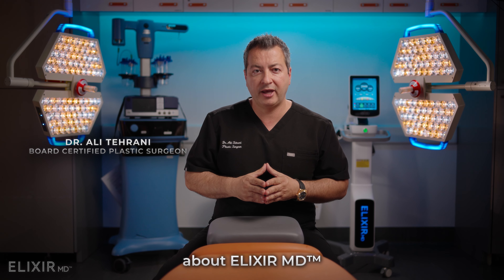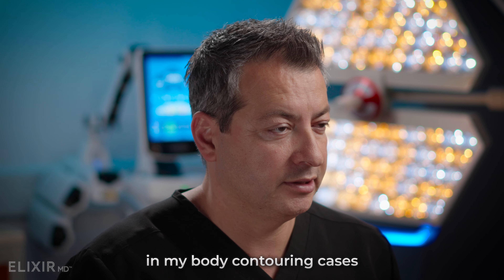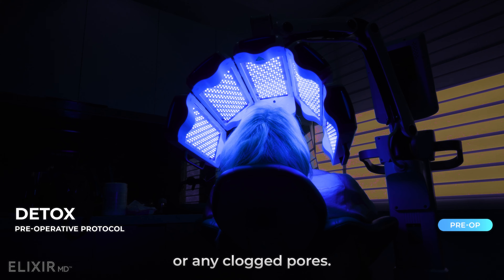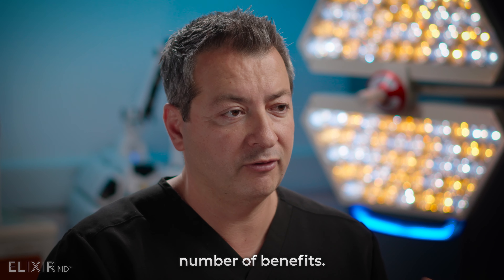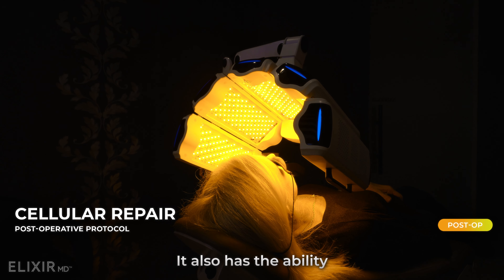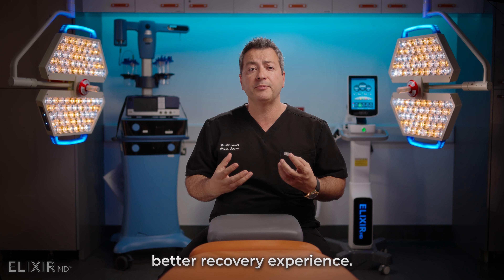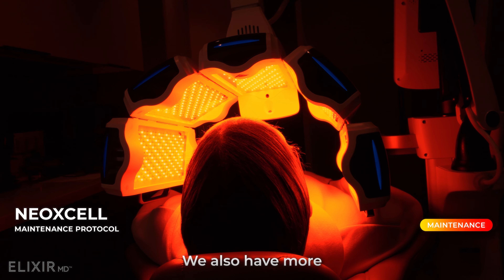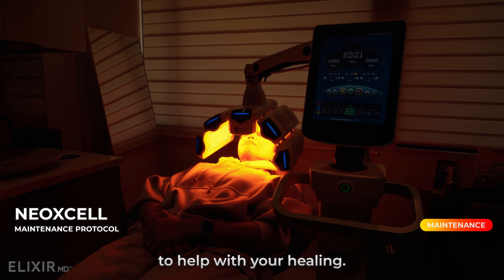Dr. Ali Tehrani - ELIXIR MD™ A New Solution for Mommy Makeover and Tummy Tuck Recovery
Recovery after body sculpting procedures, such as tummy tucks and mommy makeovers, is a critical phase of the patient’s journey, as it directly impacts the final surgical outcomes. ELIXIR MD™, a revolutionary treatment used in the recovery process, has been gaining attention for its ability to enhance healing and reduce complications. As a plastic surgeon, I emphasize the importance of post-operative recovery, which is why I incorporate ELIXIR MD™ into my pre- and post-surgery protocols. The system's multifaceted approach to healing not only supports a smooth recovery but also optimizes the long-term aesthetic results for patients.

One of the key phases of the recovery protocol involves using the DETOX™ mode pre-operatively. This mode plays a significant role in preparing the patient’s skin by minimizing the bacterial load. By targeting the sebaceous glands, the DETOX™ mode reduces oil production, which helps prevent acne and clogged pores—common post-surgical skin issues. Before I even mark the patient for surgery, I apply this mode for 20 minutes, which I consider the first step in their recovery. This early intervention helps create a healthier environment for surgery, laying a solid foundation for the healing process.

Once the surgery is completed, I immediately transition to the CELLULAR REPAIR™ mode. This phase is designed to support post-surgical healing by promoting lymphatic flow and enhancing oxygen delivery to the tissues. By stimulating the smooth muscles of the lymphatic system, this mode helps reduce post-operative swelling and bruising, which are natural byproducts of body contouring procedures. Moreover, the increase in oxygen flow aids in the removal of free radicals that form as a result of the surgical process, further protecting the tissues from oxidative stress. This proactive approach allows patients to experience less discomfort, swelling, and bruising, leading to a more comfortable and efficient recovery.

The final phase of the ELIXIR MD™ recovery protocol is the application of the NEOXCELL™ mode, which utilizes a combination of red and yellow light therapies. This phase continues the work of improving lymphatic flow, reducing edema, and delivering oxygen to the tissues. The yellow light plays a crucial role in tissue repair, promoting the regeneration of collagen and elastin, which are vital for skin elasticity and strength. The reduction of singlet oxygen particles further enhances the healing process, ensuring that patients heal quicker and more efficiently. By addressing both the internal and external factors that influence recovery, this technology helps patients achieve optimal results with less downtime.

Incorporating advanced recovery technologies like ELIXIR MD™ is essential in modern plastic surgery practices. It allows surgeons to reduce the risks of complications such as infection, excessive swelling, and prolonged bruising, ultimately leading to quicker, more comfortable recoveries. For patients undergoing procedures like tummy tucks or mommy makeovers, where the body undergoes significant changes, these technologies provide a smoother, more predictable healing process, ensuring both the patient’s safety and satisfaction with their surgical outcomes.

ELIXIR MD™ is the first and only Energy Based Device that completely transforms the concept of skin rejuvenation through the integration of four powerful light sources for patients seeking a non-invasive treatment like no other.

ELIXIR MD™ is the only medical grade LED light therapy device on the market developed exclusively for physicians. We have created ELIXIR MD™ to help take your practice further.

ELIXIR MD™ stands apart as a medical grade device. This distinction ensures that the device meets rigorous quality standards and adheres to the highest industry regulations. As a medical grade device, ELIXIR MD™ undergoes extensive testing and validation processes, ensuring its reliability,  effectiveness, and safety for patients.

DR. ALI TEHRANI
359 San Miguel Dr. Ste 110

With a rare blend of expertise, compassion, and dedication in the field of plastic and reconstructive surgery, Dr. Ali Tehrani stands out as a remarkable surgeon. Board Certified by the American Osteopathic Board of Surgery and equipped with extensive experience, Dr. Tehrani is driven by a passionate mission to not only meet but surpass every cosmetic aspiration of his patients. Dr. Tehrani is more than just a surgeon; he is an international trainer and speaker recognized for his expertise in body sculpting.